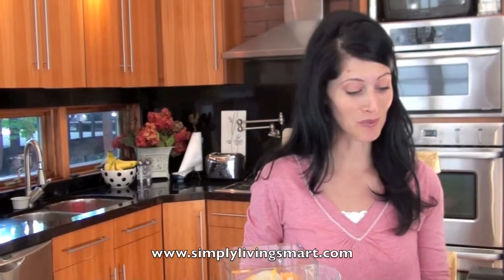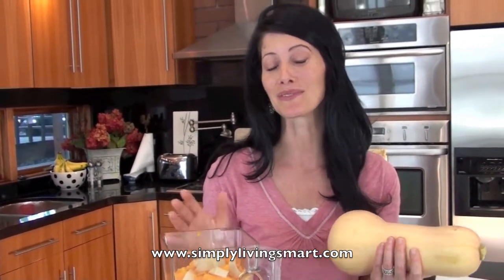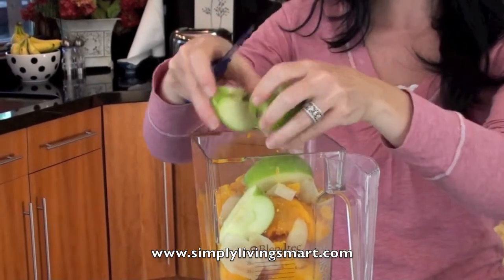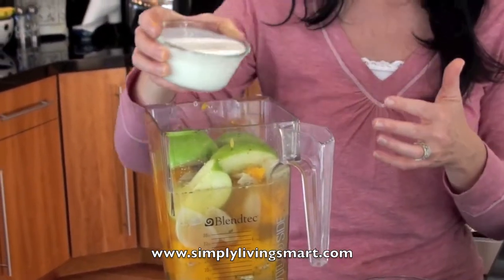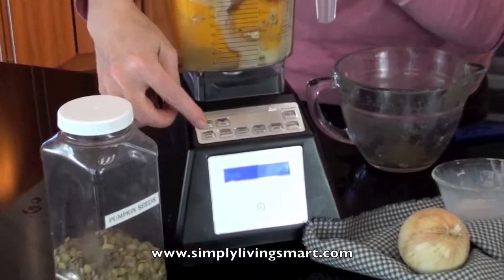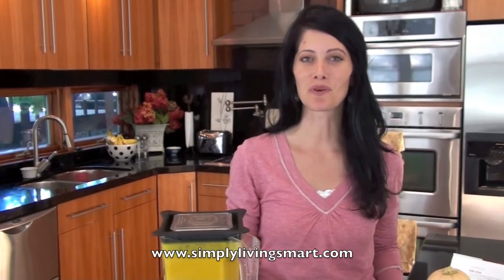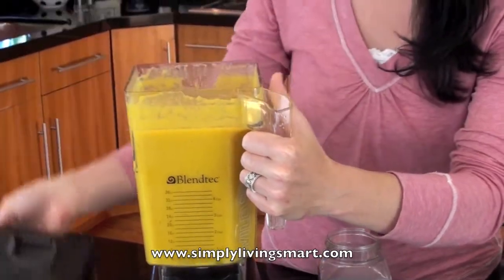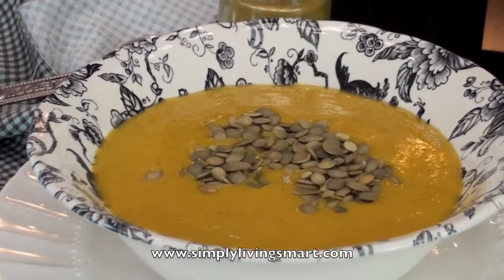Butternut Ginger Curry Soup